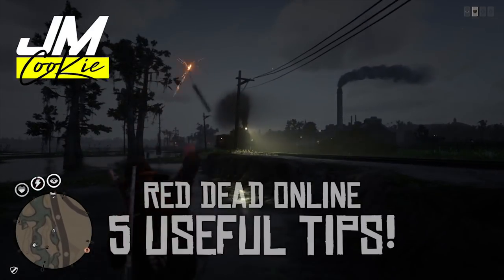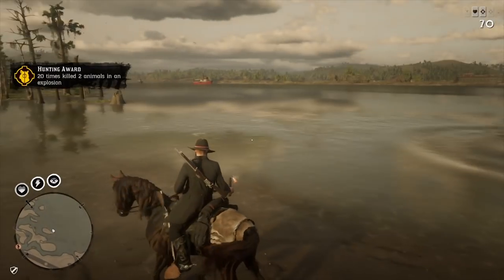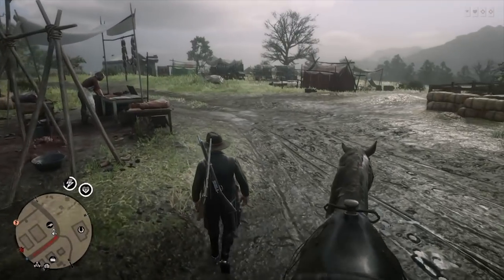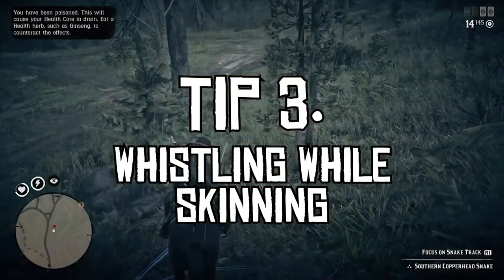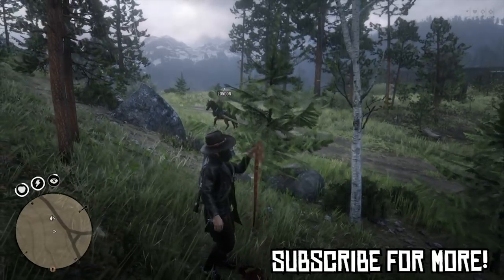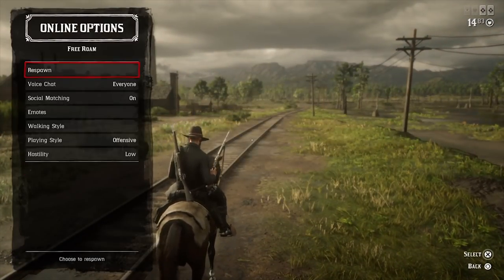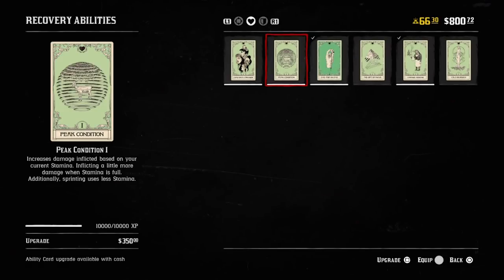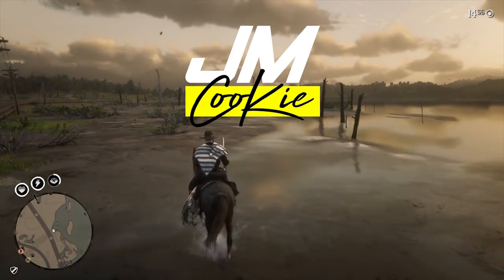5 QUICK TIPS! RDR2 Online - RDR2 Quick Guide - Red Dead Online - Red Dead Redemption 2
These are 5 quick tips for Red Dead Online. This is the second episode of this series so if you have any tips for episode 3 then let me know!

Cheers,

JmCooKie

.8585.